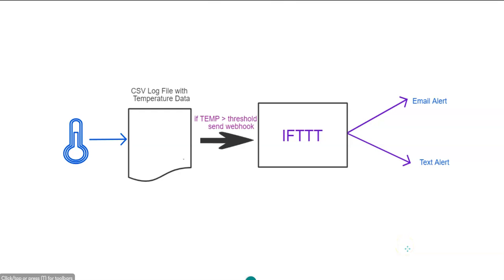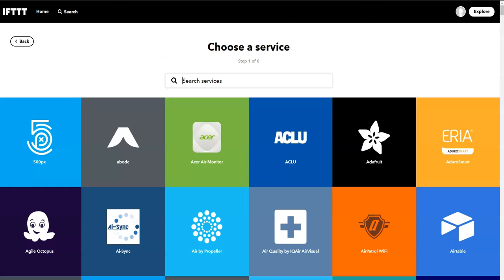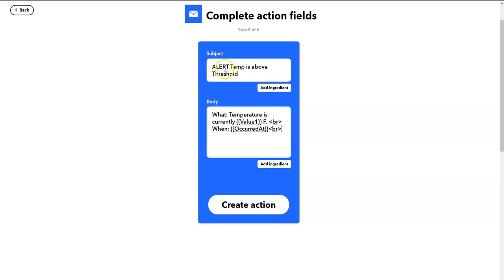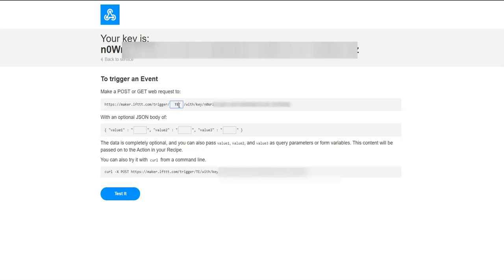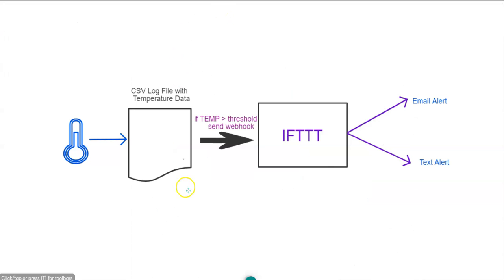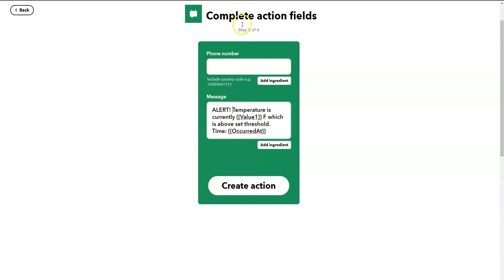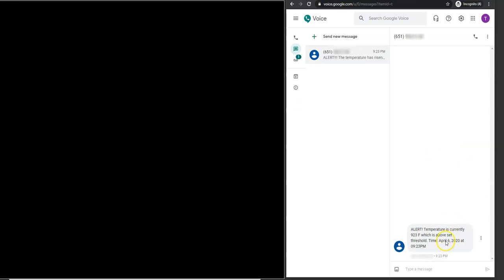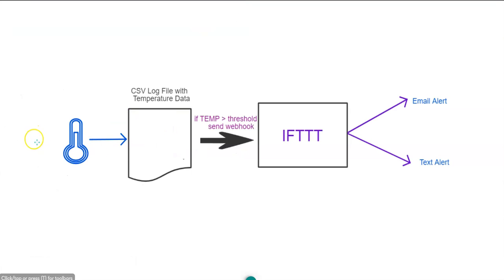Using webhooks and IFTTT to set Email and SMS alerts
In this example we will trigger an email and a text message using IFTTT and webhook service.